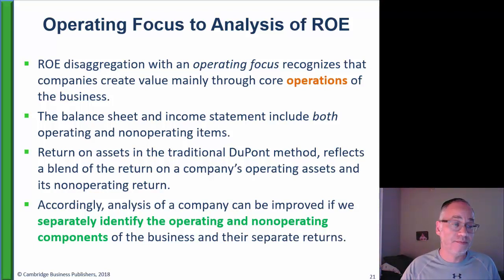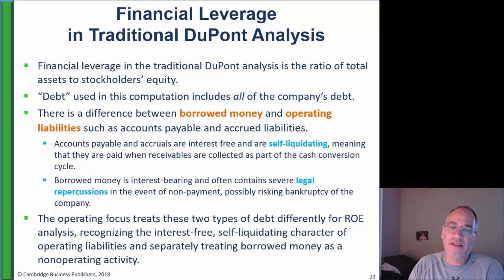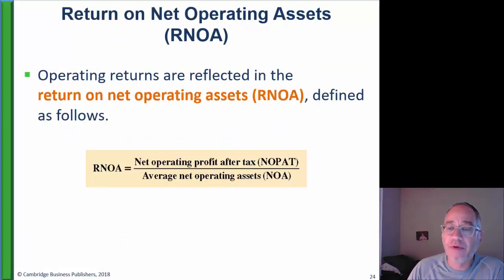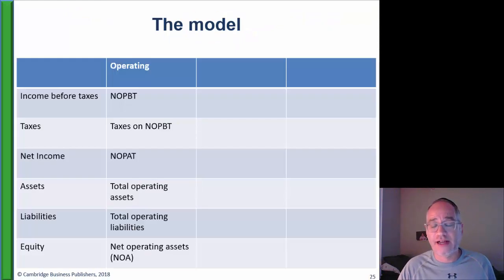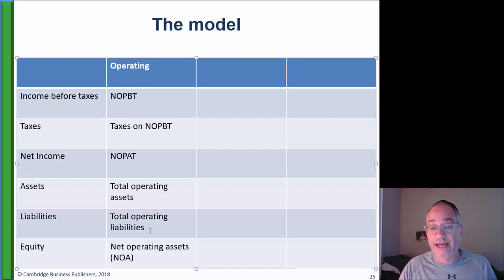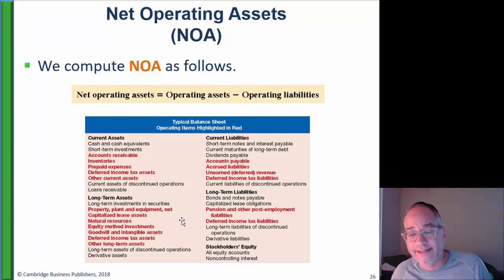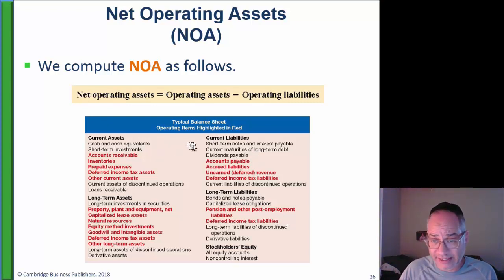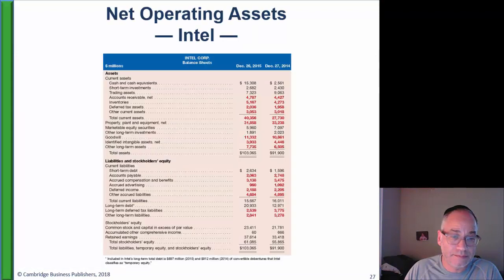BACC7101 LO 3-4